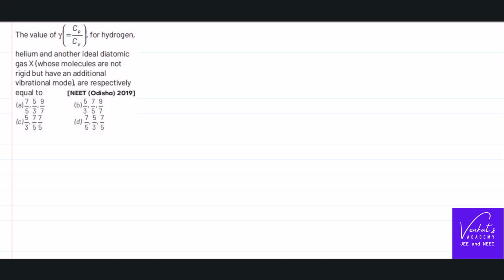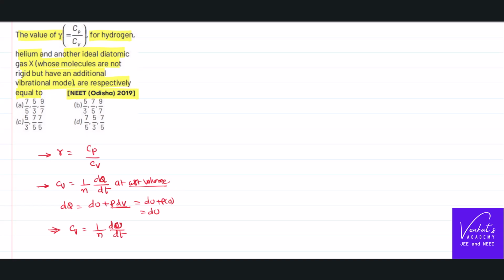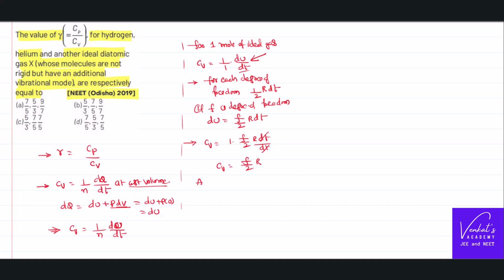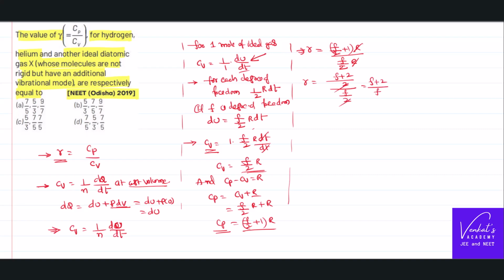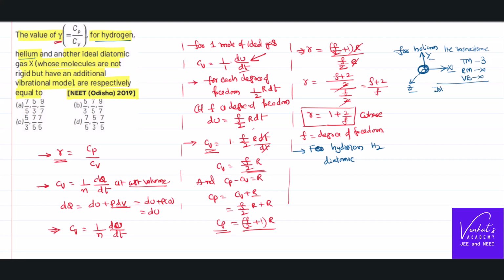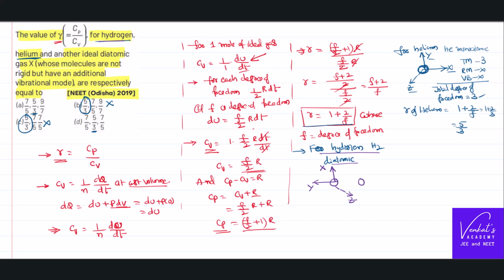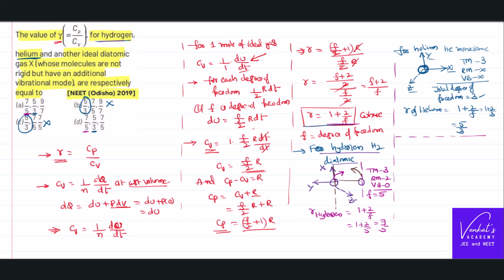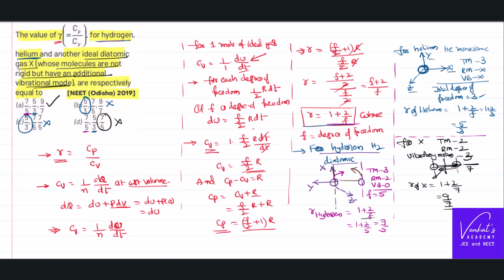NEET 2019 Ratio of Specific heats and degrees of freedom of monoatomic and diatomic with vibration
The purpose of the Kinetic theory of the gases is to link to the macroscopic properties of the gases like pressure volume,temperature with the macroscopic properties of the gas molecules like displacement,velocity, momentum, force and kinetic energy.

To apply the connect theory of the gases to the molecules we shall make some assumptions.

1. We shall assume that the size of the molecule is very small and when compared with the volume of the gas occupied the volume of the gas molecules occupied is negligible.
2. The gas molecules are tiny in size , spherical in shape , neutral with respect to charge and all are identical.
3. The molecules moves  in all directions randomly with all possible speeds.
4. The collision of the gas molecules is an elastic. That means during the collision both momentum and kinetic energy are conserved. There is no wastage of energy in the format of sound light and heat.

Mean free path:

The average distance molecule can travel without colliding the neighboring molecules is called as mean free path.When the molecule starts its journey, its motion is so random under regular that the we cannot predict what is going to be its path is.

In between any of the two collisions, the molecule travel some distance and by measuring this total distances and by dividing it with the number of the collisions we can calculate the value of the mean free path.

The gas which obeys all gas laws at all temperatures and pressures is called an ideal gas. In reality no gas is actually Ideal and all the existing gases are called real gases.While explaining kinetic theory of the gases, anyway we assume that the gas is Ideal.

Practically real gas obeys all gas laws only at high temperatures and low pressures.